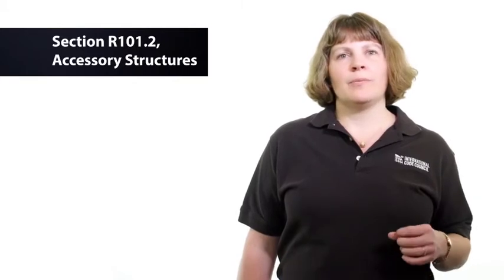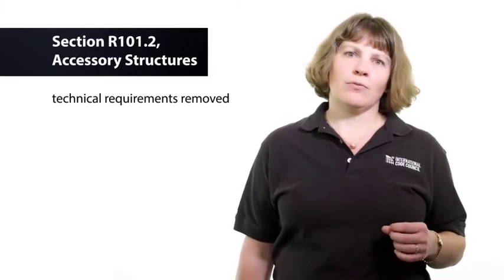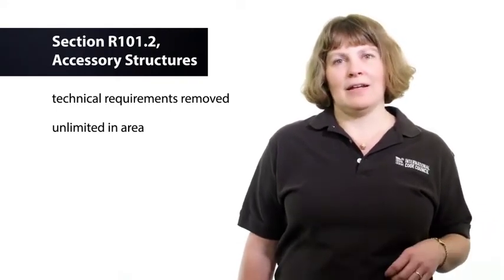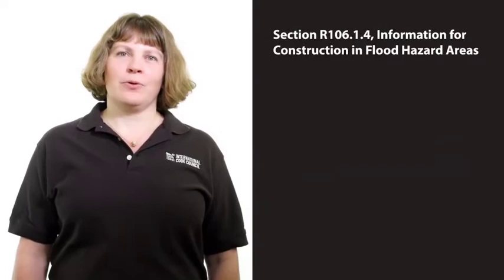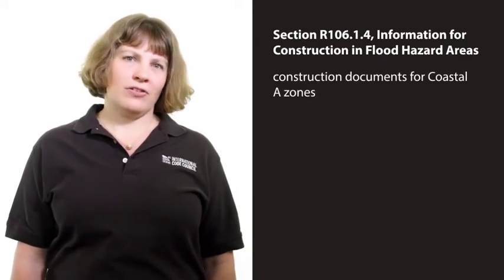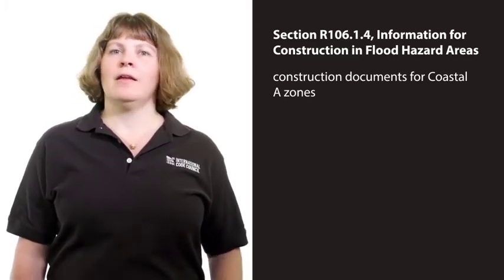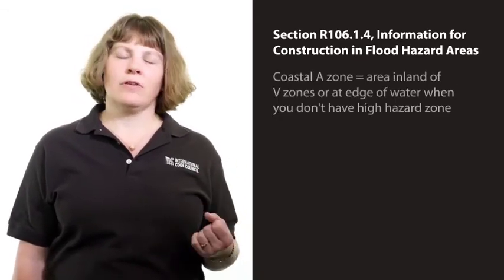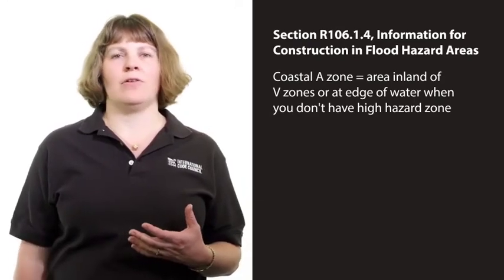2015 International Residential Code (IRC): Significant Changes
Topics include changes to accessory structure scoping, guard height, wind speed and exposure category determination, discussion of a new standard for sunrooms, new tables for minimum footing size, clarification of townhouse separation, emergency escape and rescue openings, stairway illumination and fire protection of floors, and a new requirement for a written statement of the reason for disapproval of an alternate material or method.